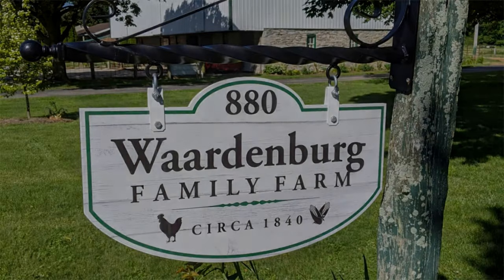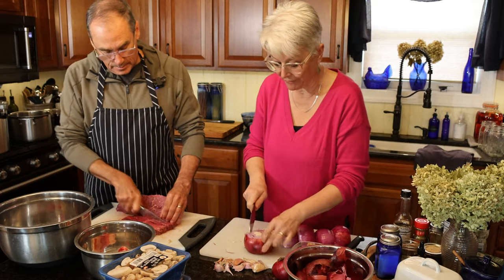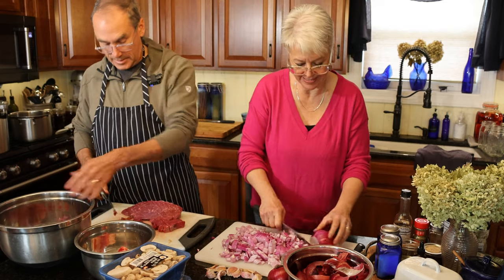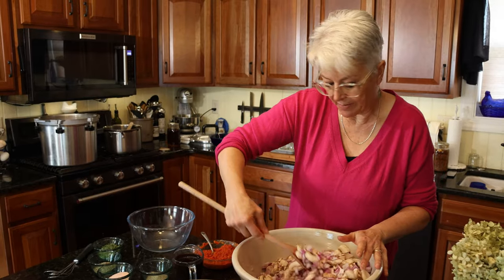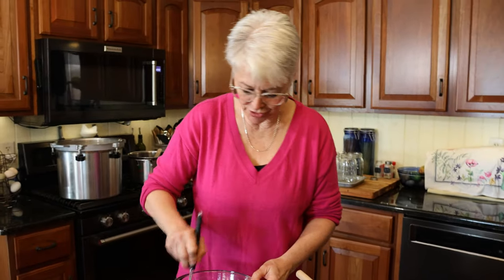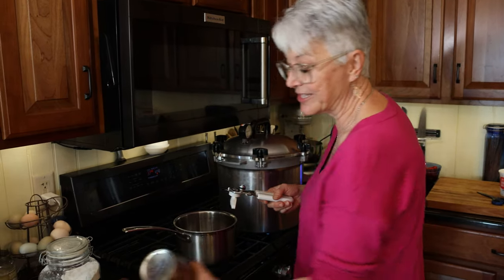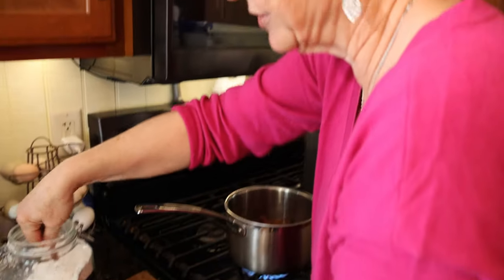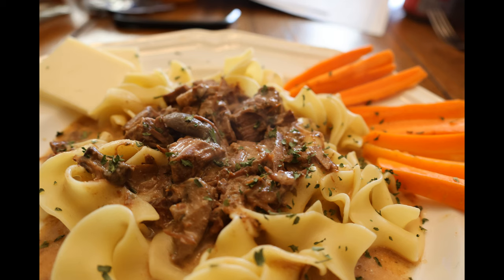Beef Stroganoff - How to Can and How to Prepare for Dinner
Don and Brenda show how they can beef stroganoff with farm-raised beef. After the canning is complete, they show how to take the canned beef stroganoff and prepare it for a meal.